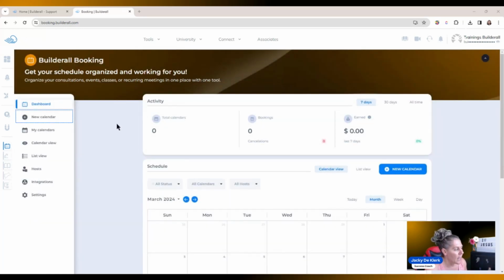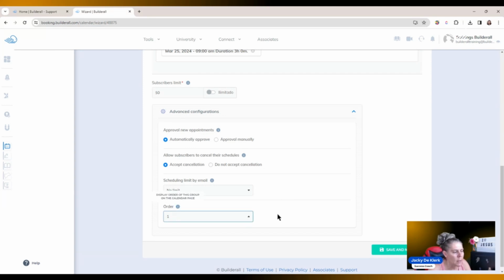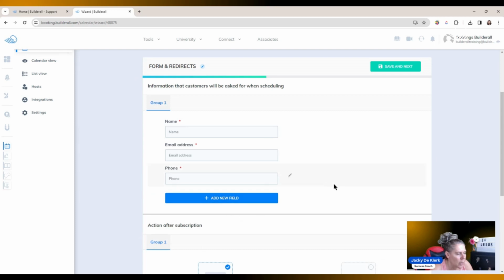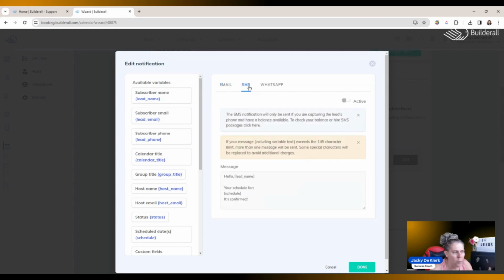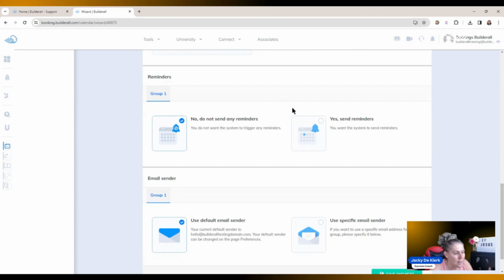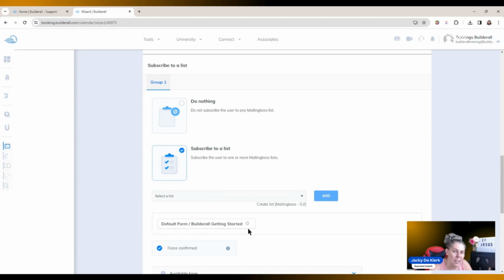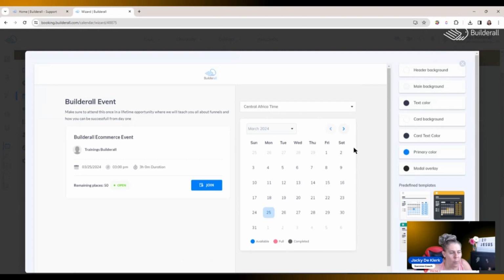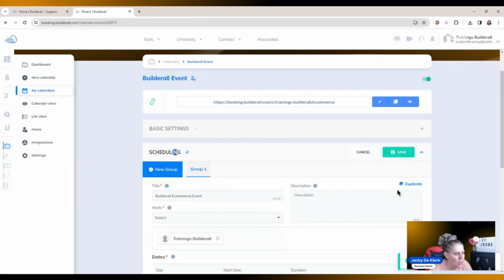Booking App (Creating an Event)